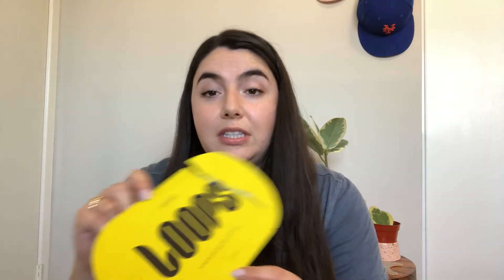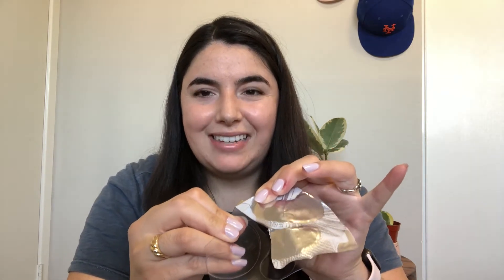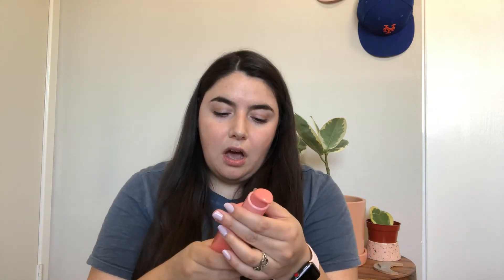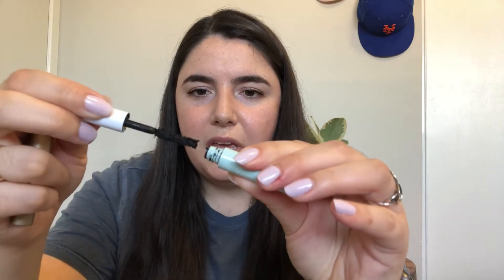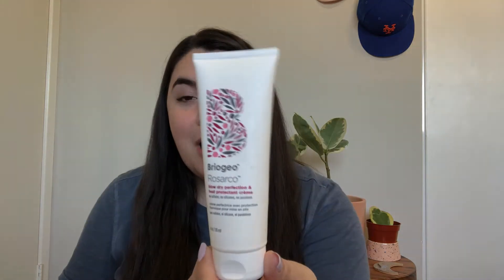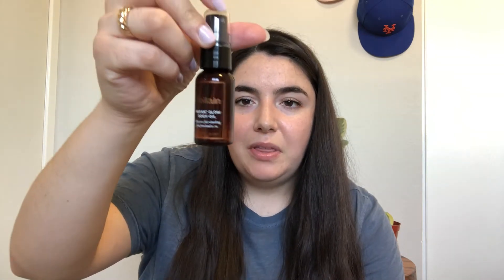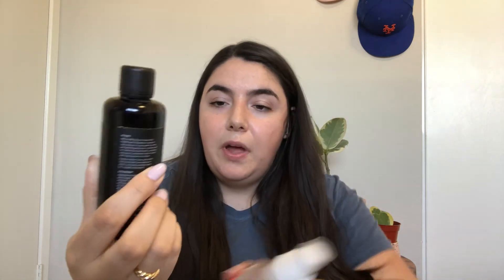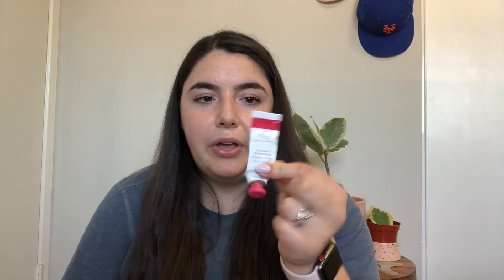BEAUTY EMPTIES - Fall/Winter 2020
Showing you my beauty trash from the past 4 months!